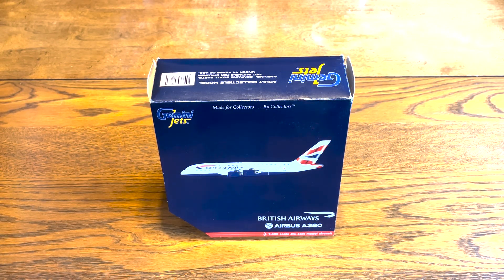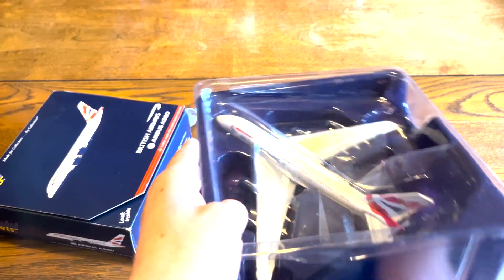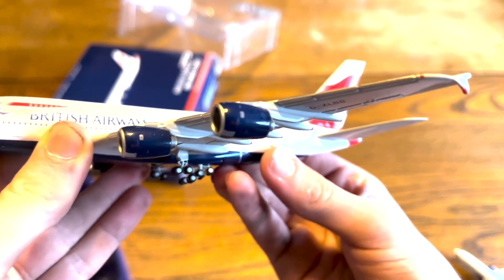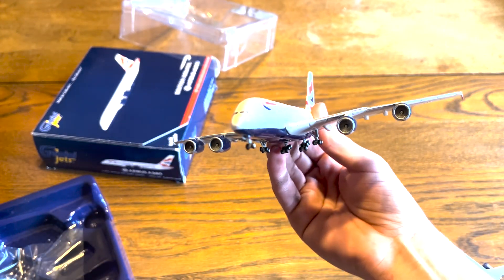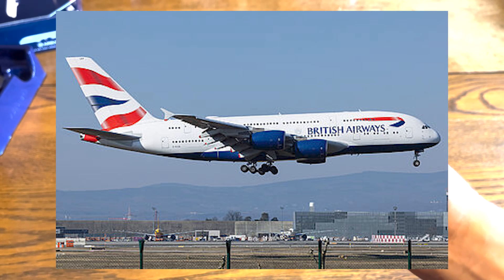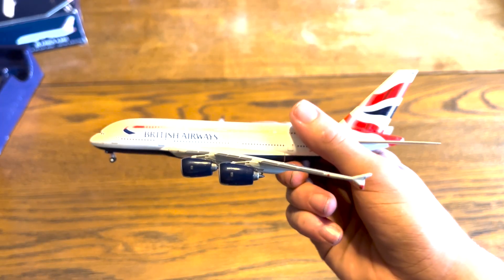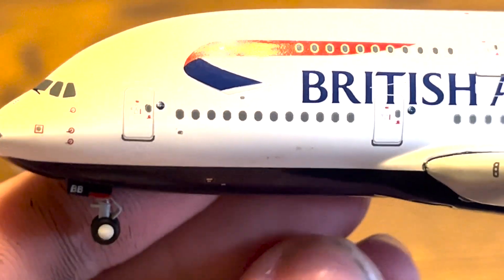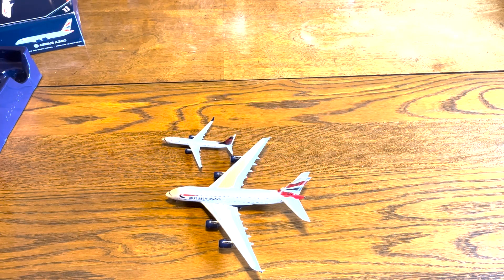Unboxing Huge Gemini Jets A380!!!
In this video I will unbox my largest Gemini Jet I have ever gotten. A 1/400 BA A380-800. I got it from ebay so it is a little damaged, but nothing that noticeable.